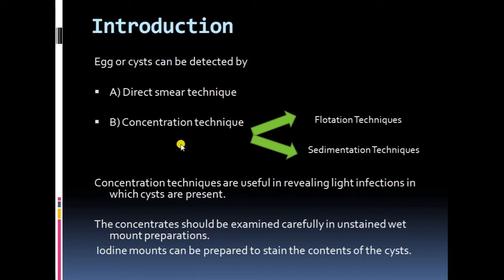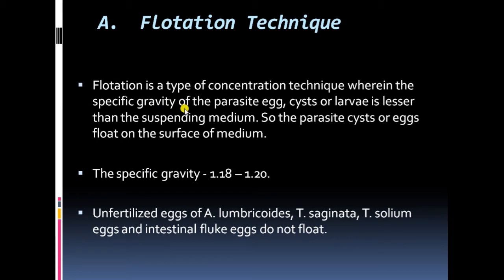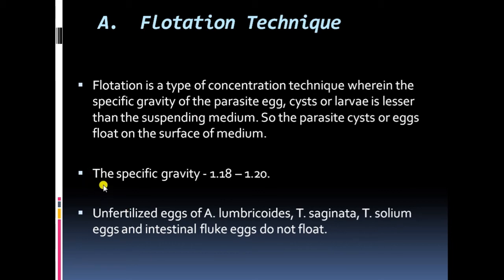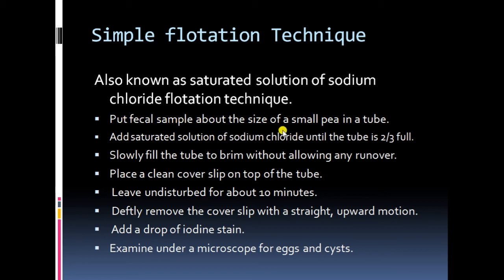MLT Chapter 4 Concentration techniques part 1 Simple flotation technique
As per syllabus of DMLT prescribed by PSBTE